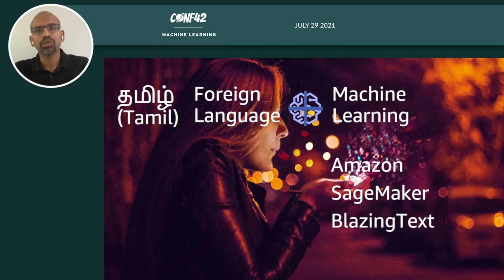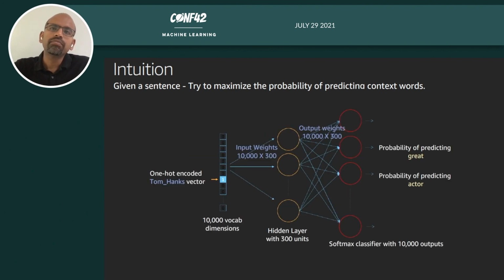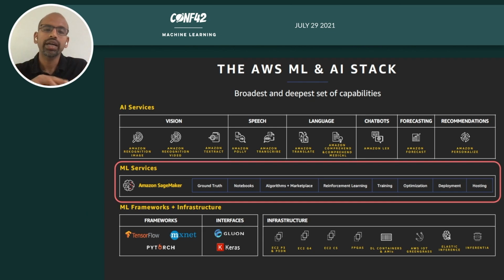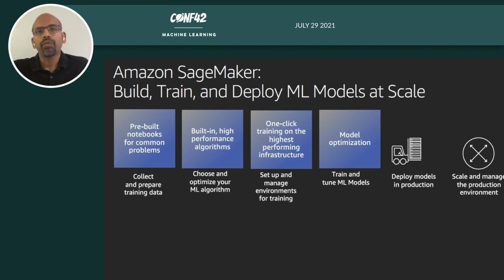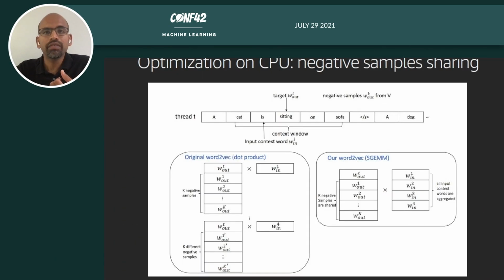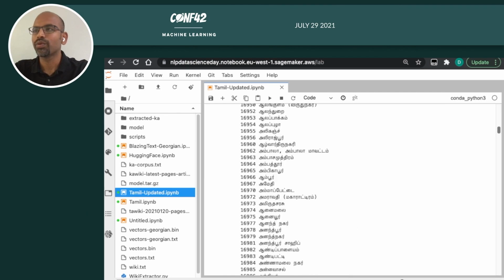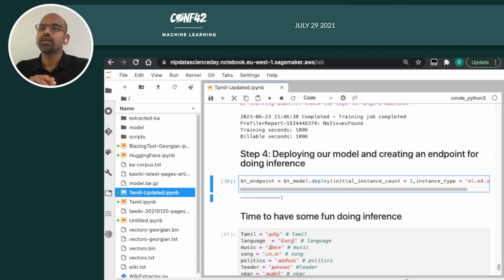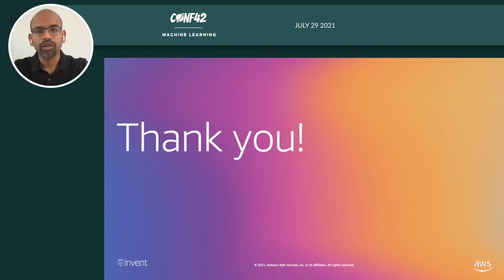Natural language modelling- BlazingText algorithm | Dinesh Subramani | Conf42 Machine Learning 2021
Dinesh Subramani
Solutions Architect @ AWS

In this session, we showcase the power of machine learning in taking a large corpus of a foreign language text (we use the entire Wikipedia) and automatically learning word embeddings for that language.

This is typically the first key step in building natural language processing (NLP) solutions, such as text classification or topic modelling. You see how easy it is to apply the BlazingText algorithm built into Amazon SageMaker in order to process the entire contents of Wikipedia in this language and visualize the results. You then can apply these learnings to any language of your choice.

0:00 Intro
0:20 Talk

AWS

ChaosNative
Microsoft
Restream
SeMI Technologies
Stream Native
TypingDNA

🤝 Media Partners
Bpb
Infosec Conferences
[ Inside Dev ]
Manning
O'Reilly
Packt